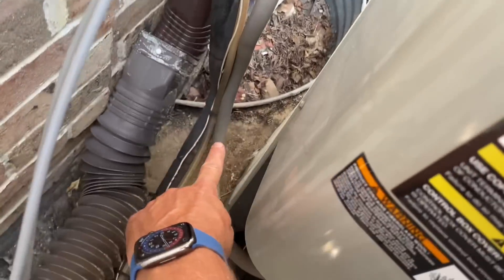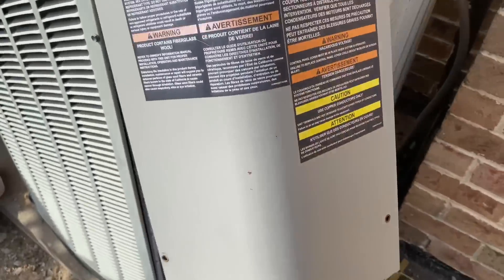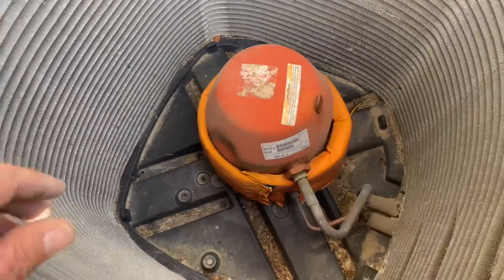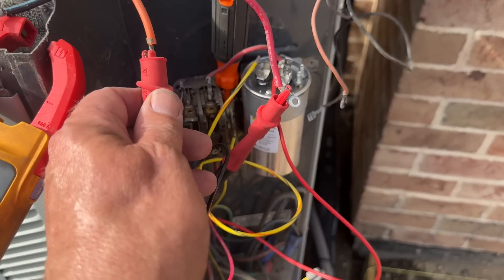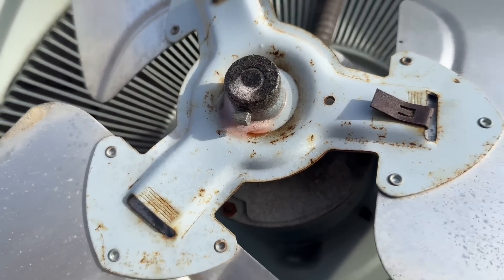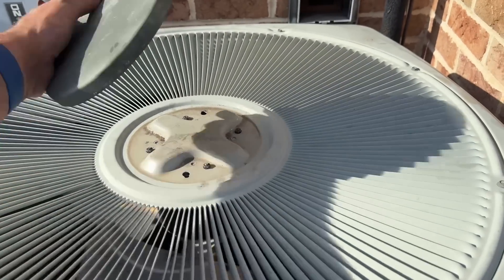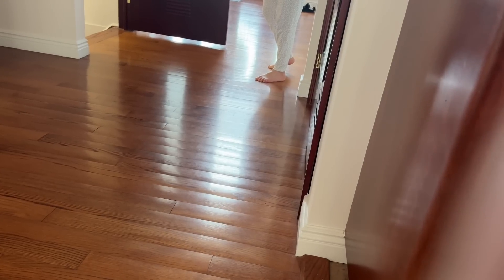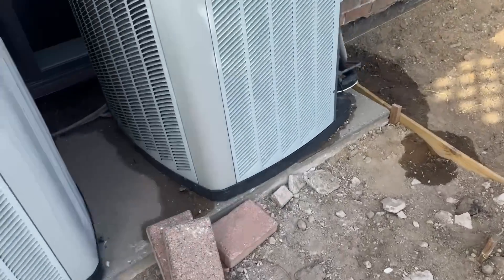Seconds Away from Condemning Compressor - HVAC Tech Life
Watch as Mike Diack, Master Plumber and Licensed HVAC Contractor runs a residential “Central AC Not Cooling” service call. Uncut. Unedited. Raw Tech Life.

Sticker Requests:
Name
Address